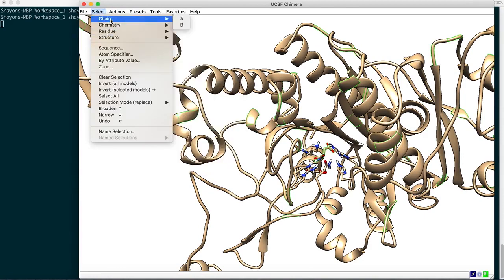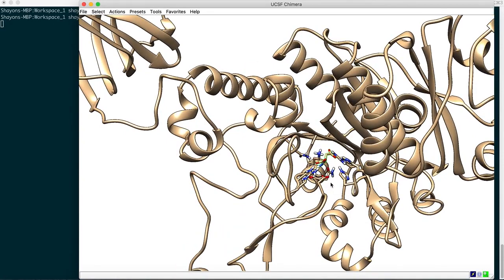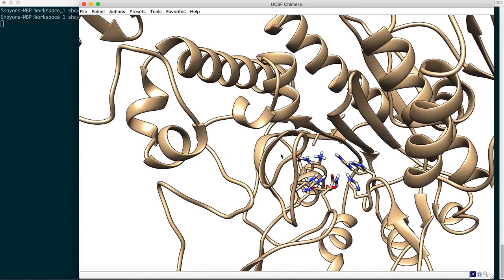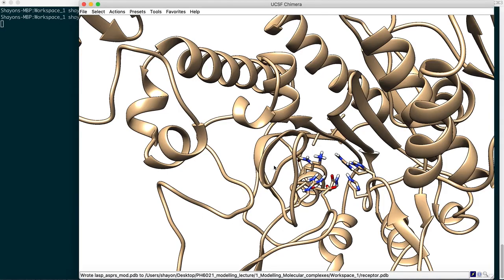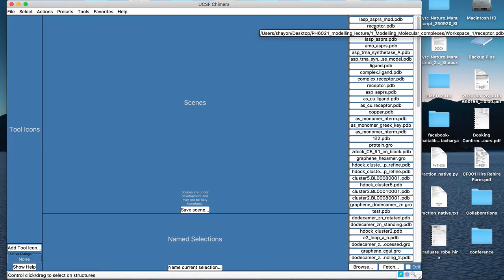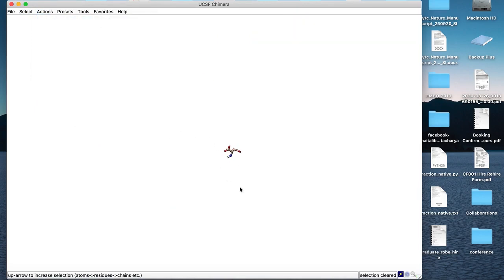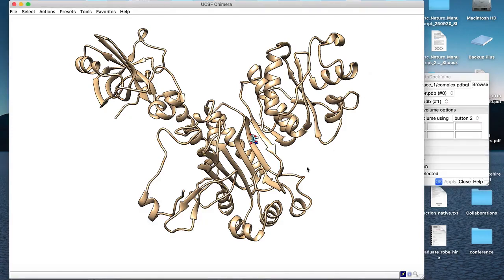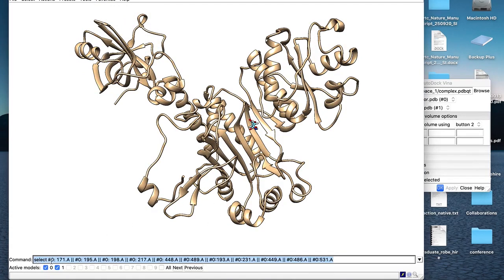Protein ligand docking with AutoDock Vina and UCSF Chimera